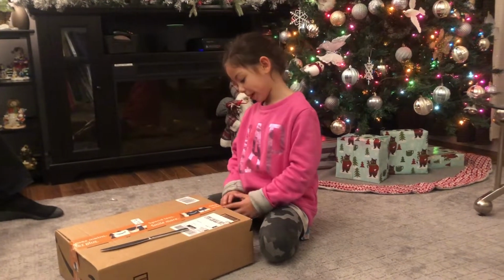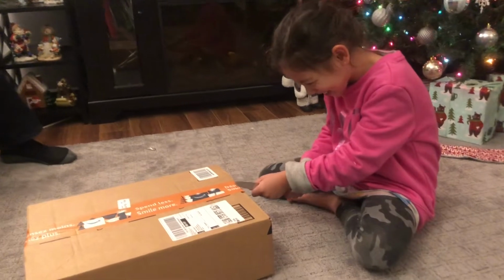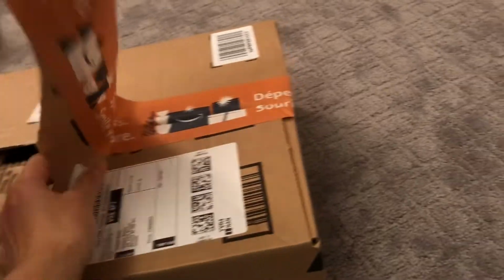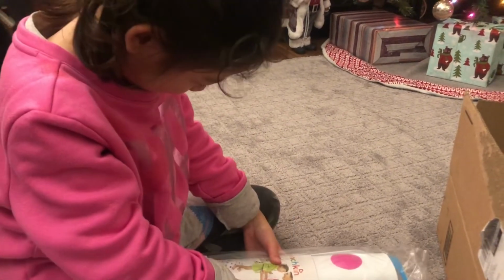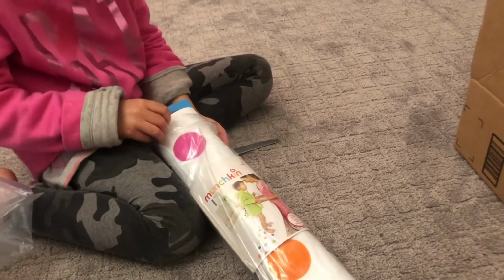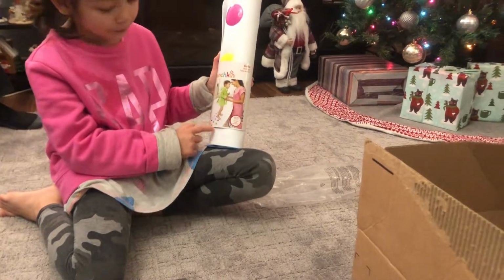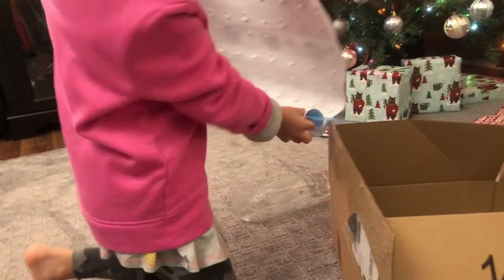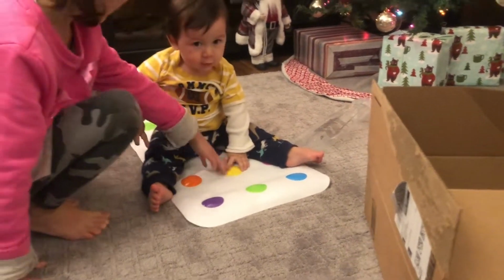ANG BAIT NI HUBBY LAGING MAY PA SURPRISE KAY MAMI AT SA MGA ANAKS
UNBOXING SURPRISE FOR MAMI AND BABY/MISSY ISLA CHANNEL